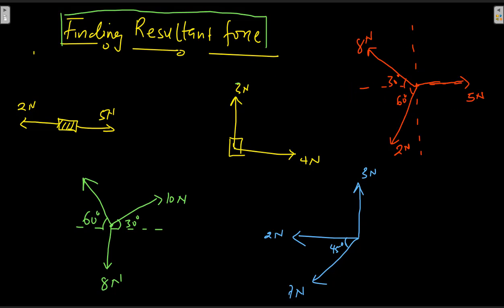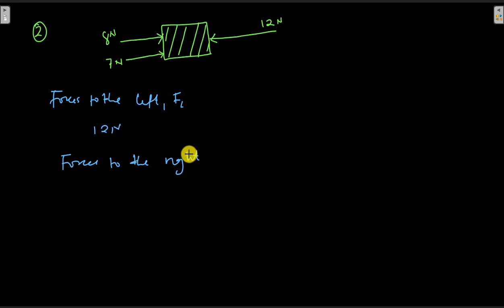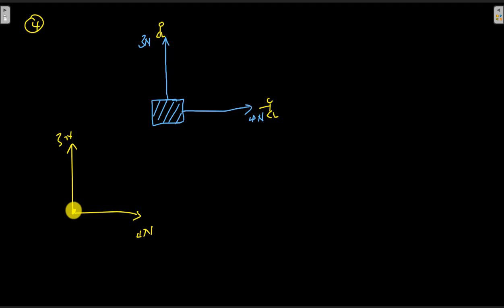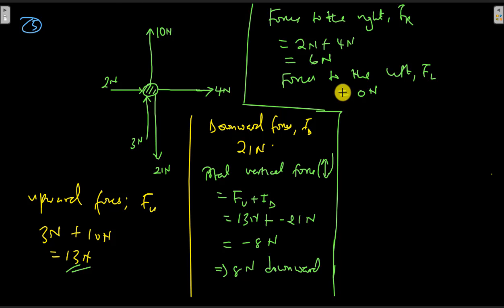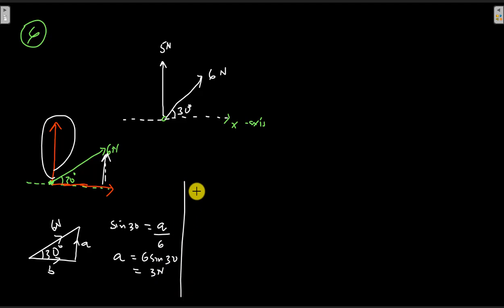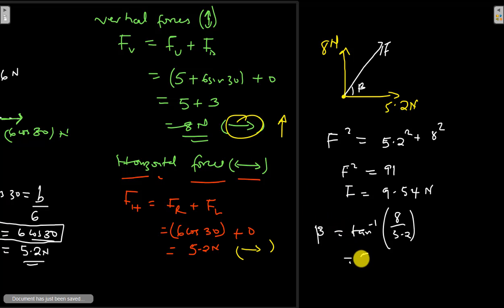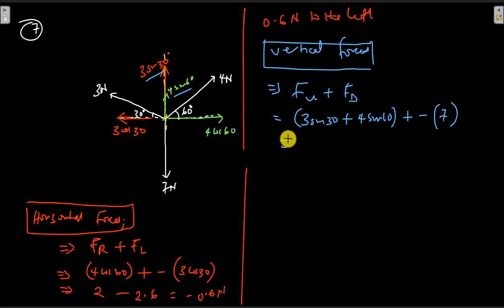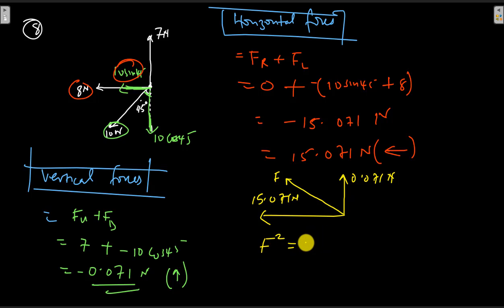Addition Of Forces || How to calculate resultant force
In This video, we learn how to resolve forces in 1 & 2 dimensional problems, the sign convention used and some tricks to simplify force diagrams